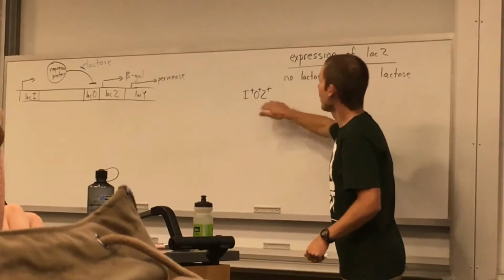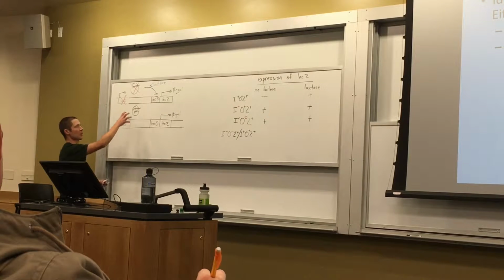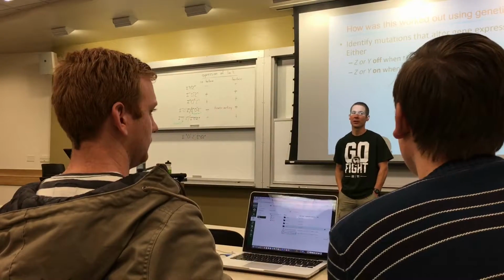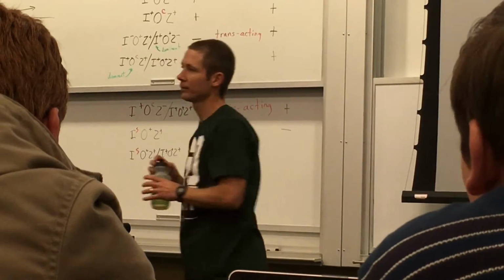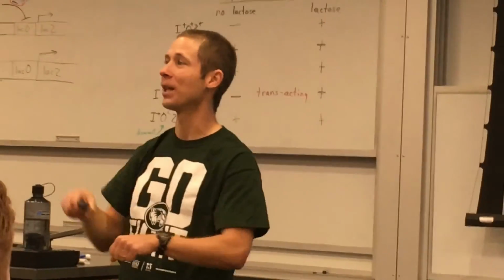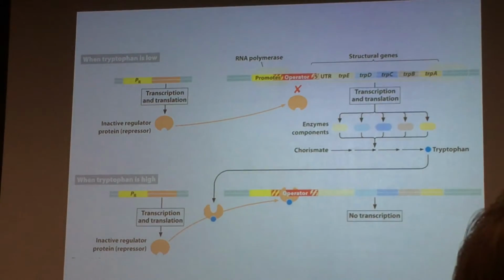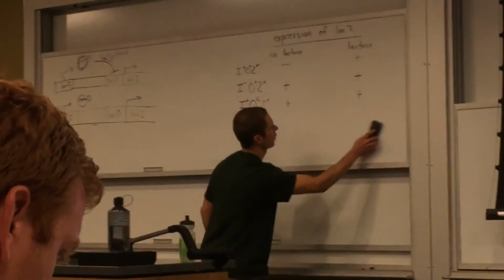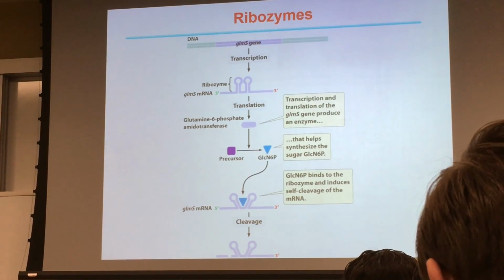UVU Genetics 19 OCT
Lecture on 19 OCT.